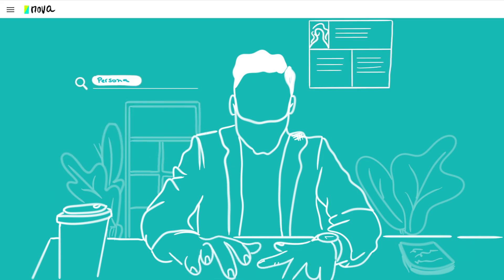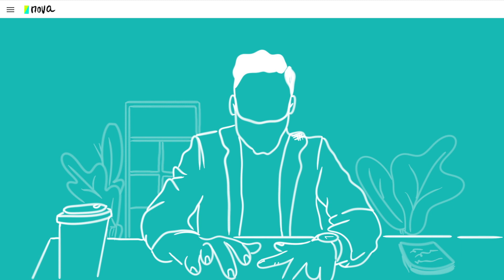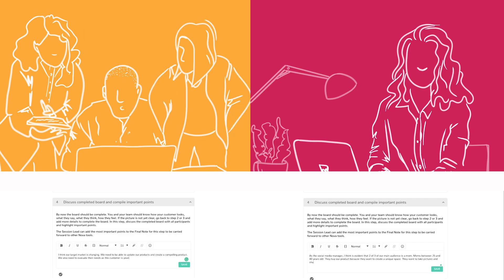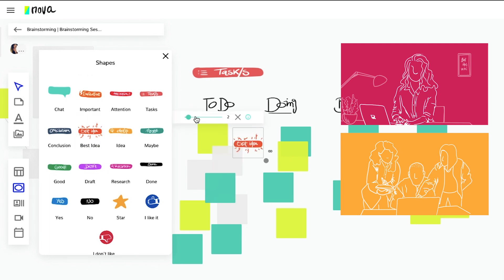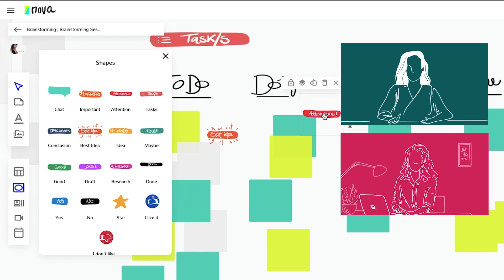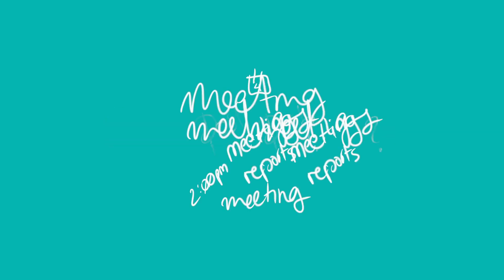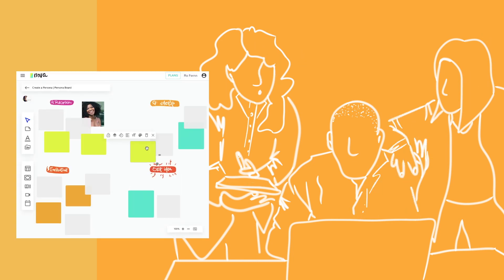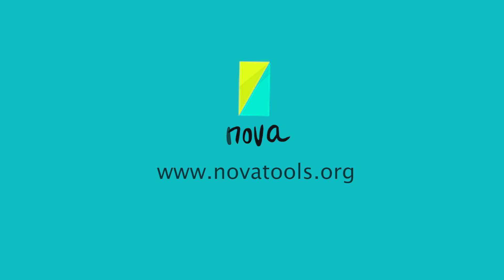Watch Nova in action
With Nova’s innovation management software, you can plan and manage your ideas - for example, you could develop a physical product, brainstorm and challenge your team to think in a different way, create a new advertising campaign while involving clients, or even develop whole new business brands and strategies.

Instead of spending countless hours researching templates, creating documents then sharing those documents online, you have access to an online library of tools, templates, and developed processes where you can find a system that works for your team - letting you focus on what really matters: good ideas!

The online platform allows your team to collaborate on the move without having to chase people down to fit the perfect moment for everyone to attend your meeting. People are able to collaborate on their own schedule while being held accountable to contribute their thoughts to move the process forward.

You and your team will be able to collaborate in real-time to provide quick feedback on potential issues before they become a major barrier for the project down the road- avoiding double working problems and incorporating all stakeholders throughout the process to ensure no detail is missed.

Using resources like the whiteboard, sticky notes, card deck, and others make discussions easy, flexible, and traceable for use down the road or for real-time reports. It’s like being at the office but you can collaborate on your own time without missing any details of the session.

Hate creating post-meeting reports? or constantly having secondary meetings just to update people about your other meetings? With Nova, you can simply refer people to your current session or automatically generate reports based on only the most important information.

No more shy colleagues or second-hand information. With Nova, Everyone participates, every idea considered, and every challenge discussed - Overcoming barriers together, as a team. Because as a team we are stronger and more intelligent.

Discover more about nova at Novatools.org

Get started today and bring the best solutions to life - together.

What's Nova?
Nova is an all-in-one online innovation management tool to help you and your team manage your innovation process. Nova combines a variety of tools and techniques from design thinking, business market research, scrum, and organizational psychology to help you and your team develop ideas, overcome business challenges, and find new cutting-edge solutions in your marketplace.